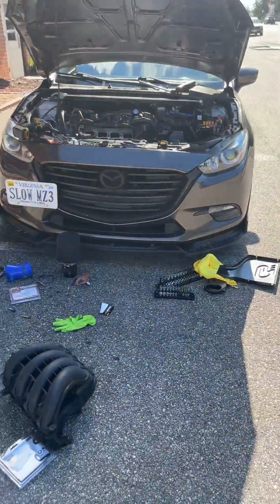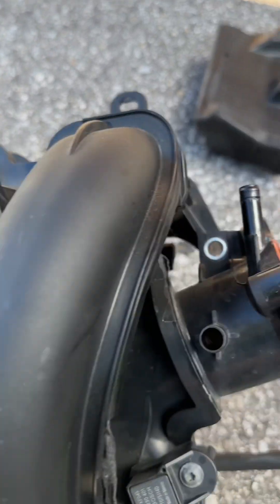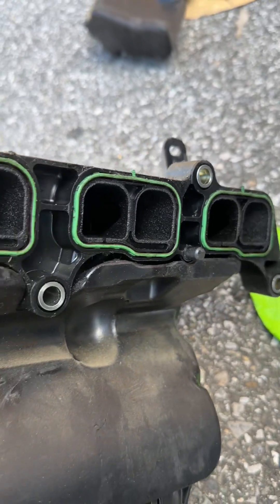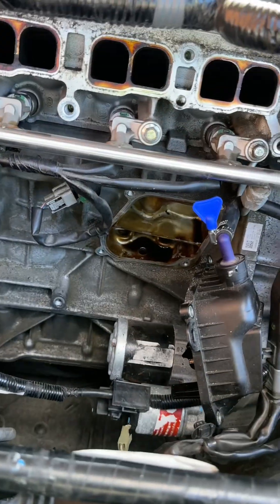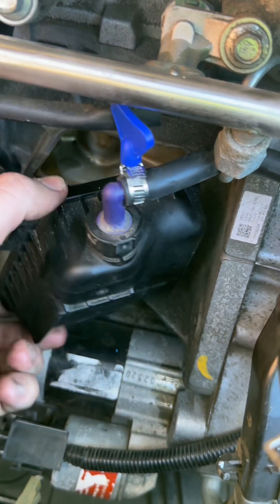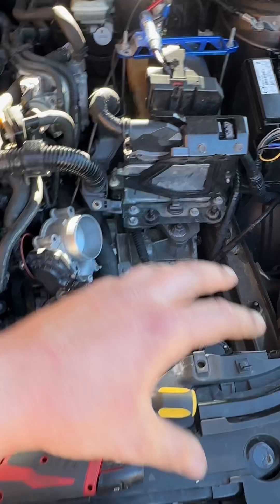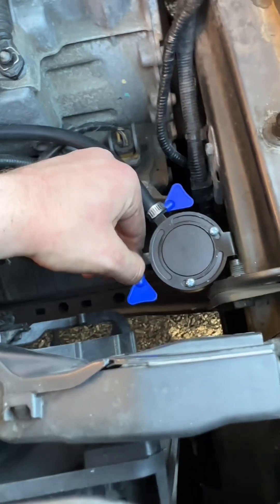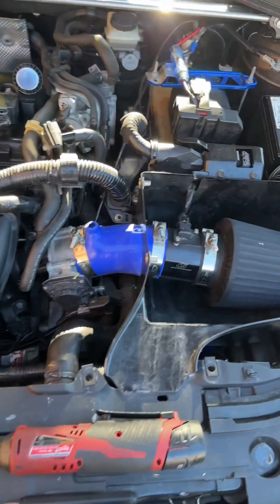Mazda 2.0L/2.5L Skyactiv Catch Can Installation Tutorial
In this video I’ll show you how to install a catch can on almost any 2.0L/2.5L Mazda Skyactiv engine. I’ll go over removal of the intake manifold, the problems created by the lack of oil separation within the factory PCV system, the benefits of a catch can, the installation of the catch can system, and the reinstallation of the intake manifold and additional parts removed in the process.